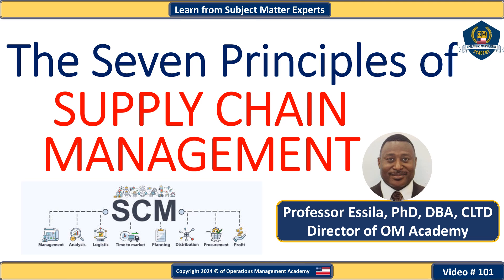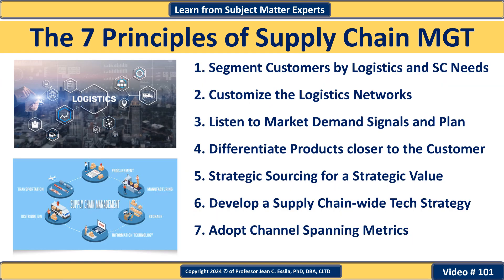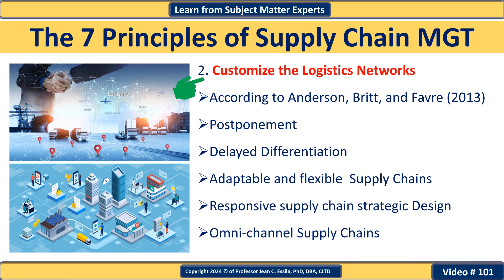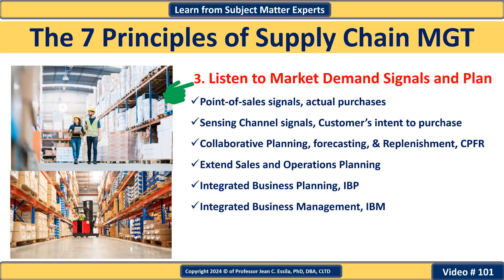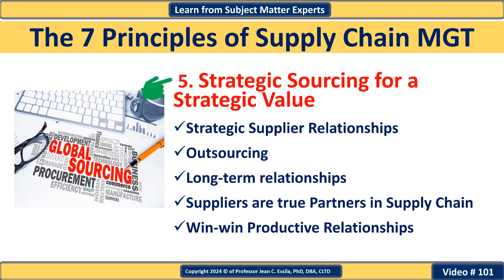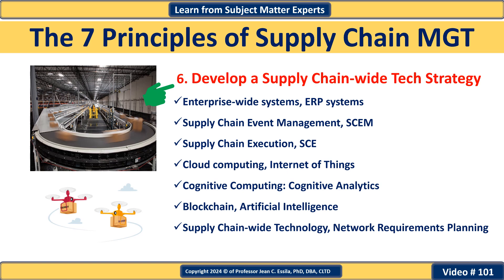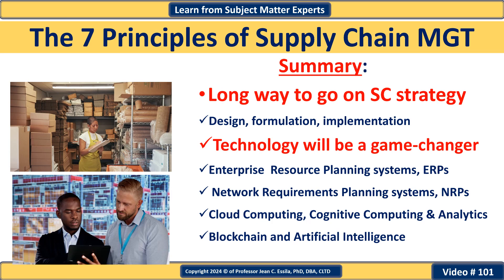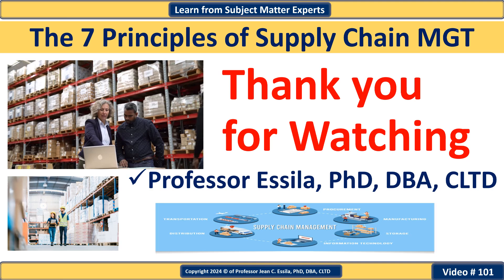The Seven Principles of Supply Chain Management - Video#101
In this video, Professor Essila introduces the Seven Principles of Supply Chain Management as a topic, with descriptions, definitions, and examples to further aid understanding. Professor Essila is an internationally renowned subject matter expert for his ability to simplify complex concepts.